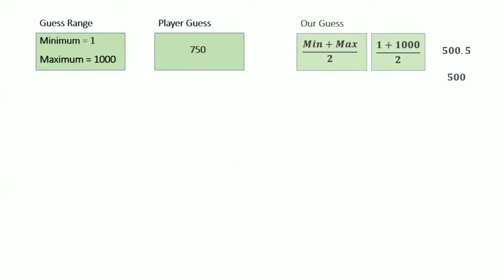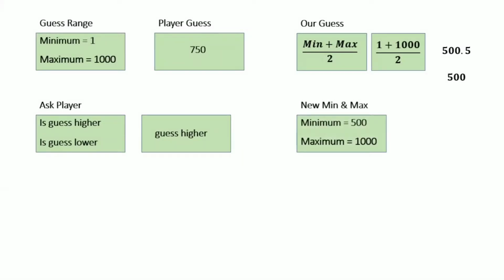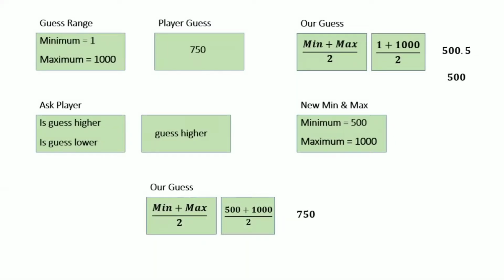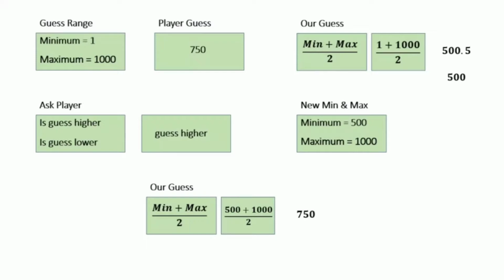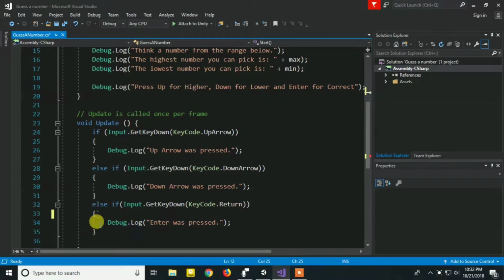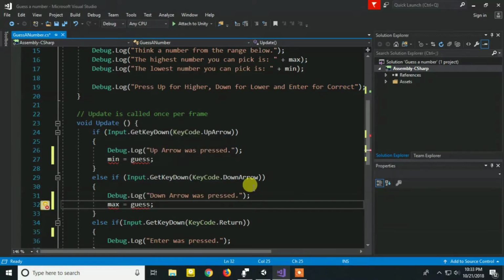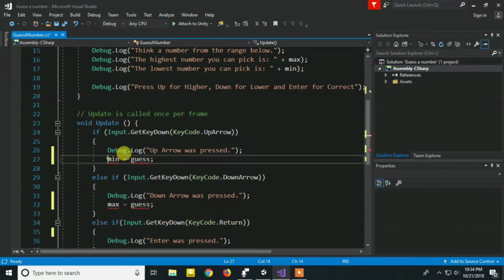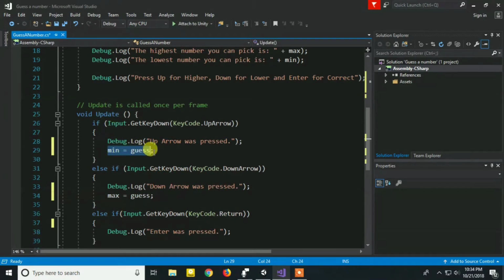Game Development Using Unity3d : Lecture 9 -Scope of variable and guess variable !! by Code Flow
In this lecture we will discuss about the scope of variable and we will also add guess variable to our code.